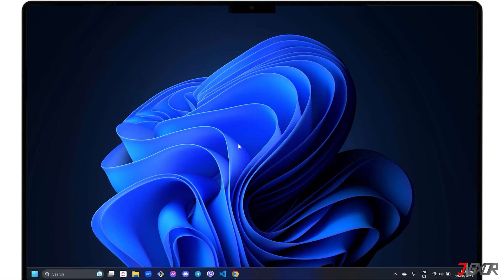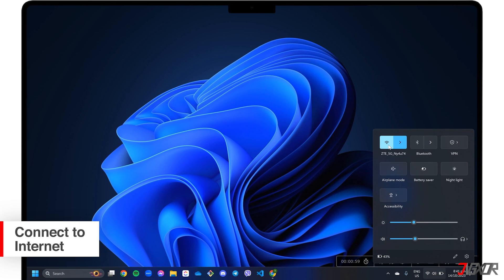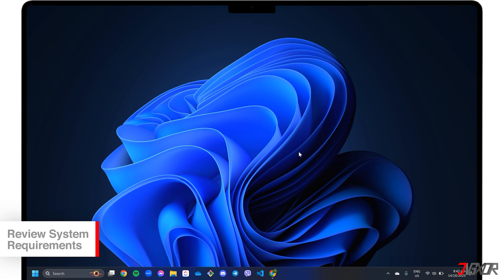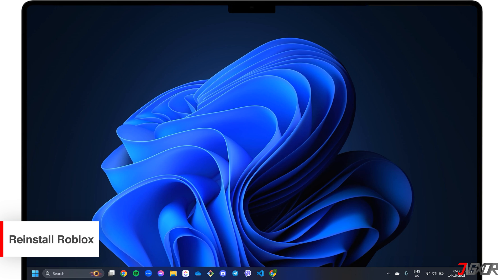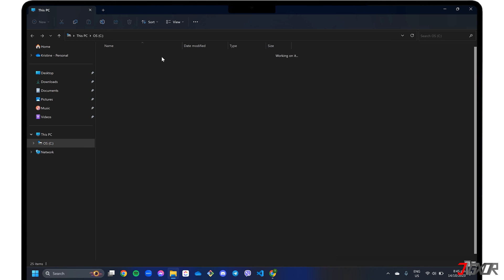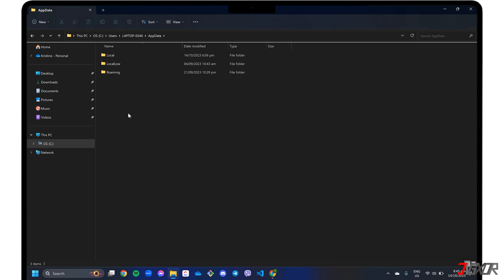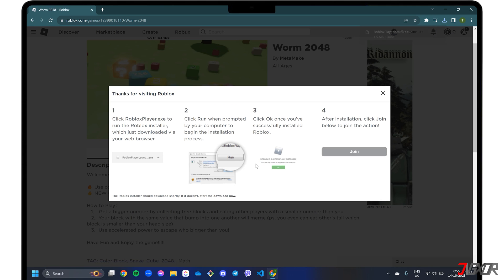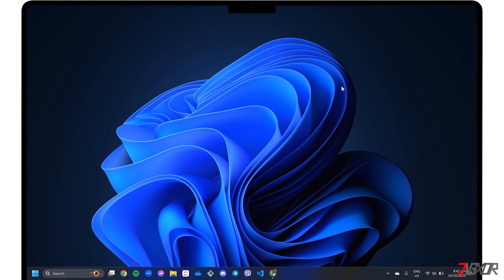How to Fix Roblox Not Launching on PC! [Windows 10/11]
Are you having trouble accessing the Roblox application on your computer or are you having trouble launching it? There are a number of reasons for delays, lags, or connectivity issues with Roblox. In this video, I will explain each possible reason and how to fix it on your Windows PC. Yours Jigxor

Timestamps:
00:00 | Basic troubleshooting steps
01:30 | Reboot PC
01:40 | Reinstall Roblox
03:37 | Contact Roblox Support

Video: 656